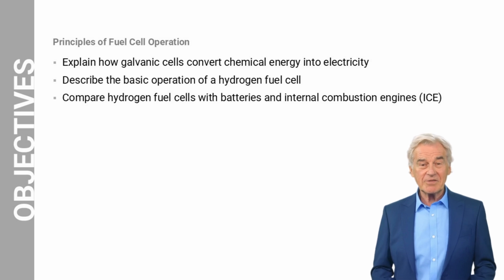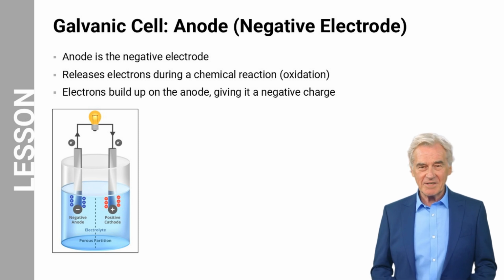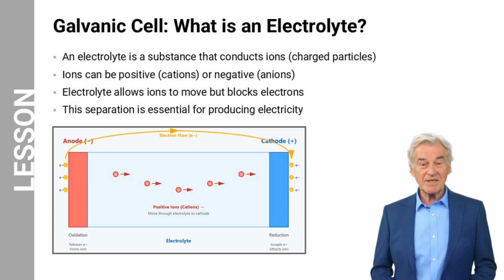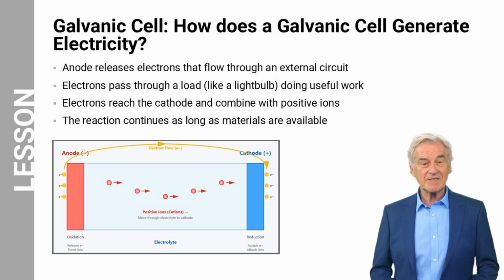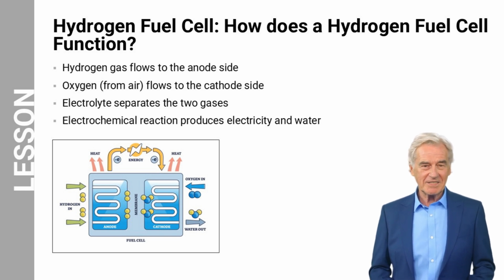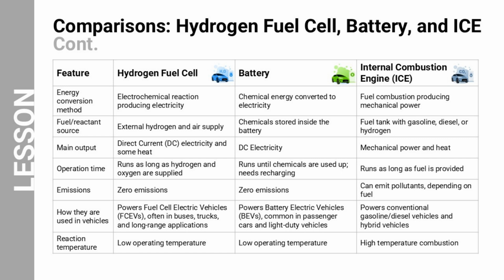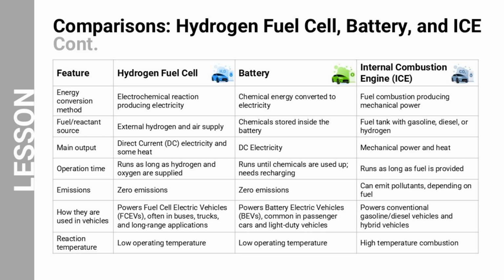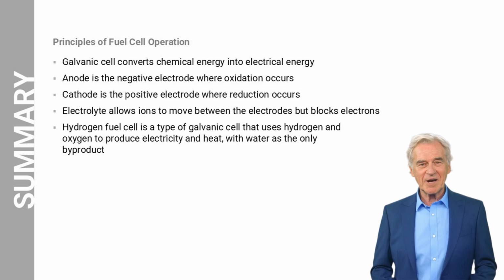FCEV-RT-4.2-Principles Of Fuel Cell Operation